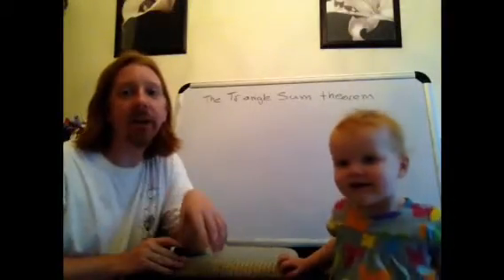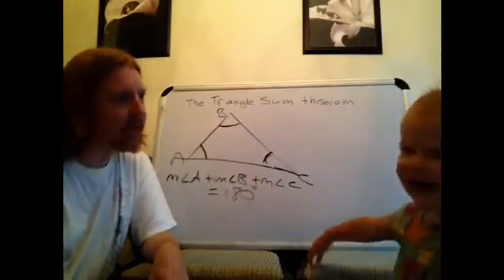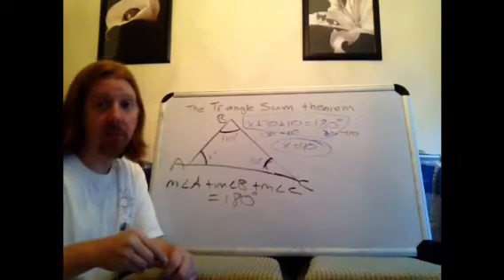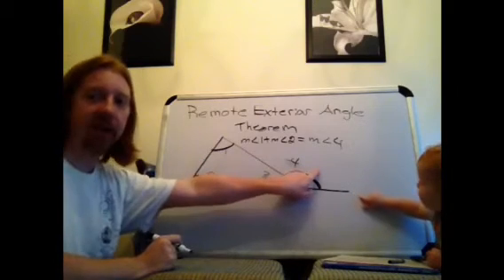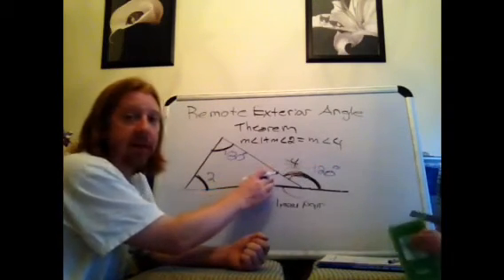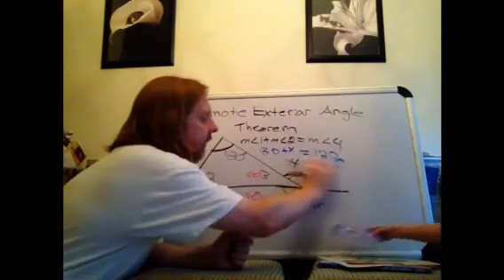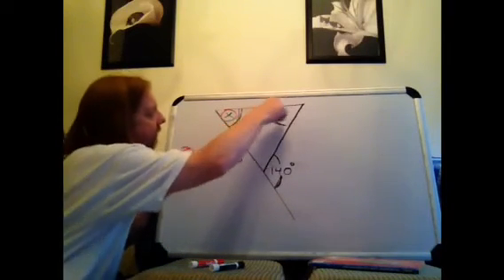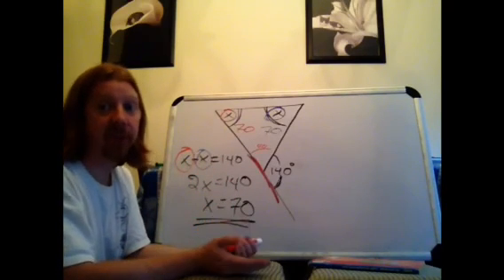Alg 4-2 triangle thrms